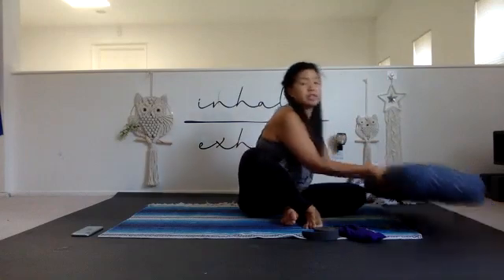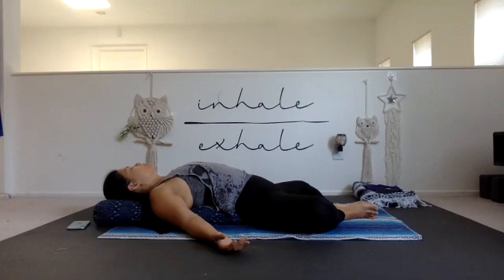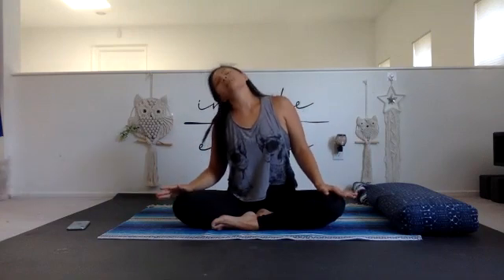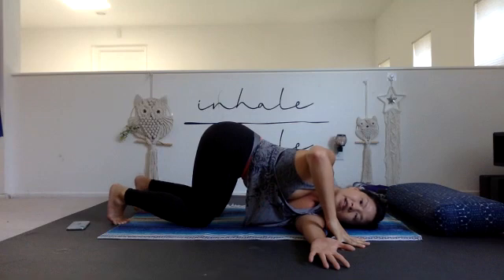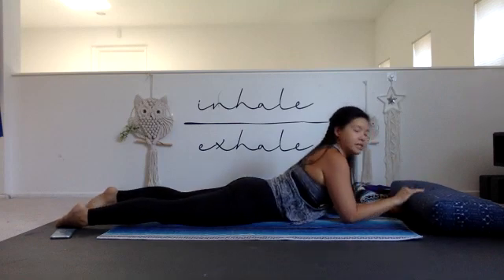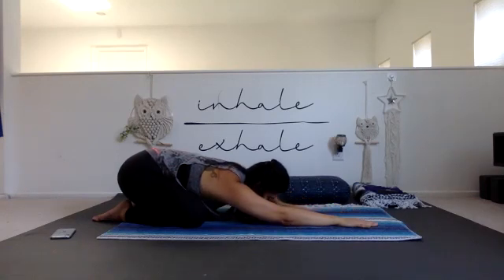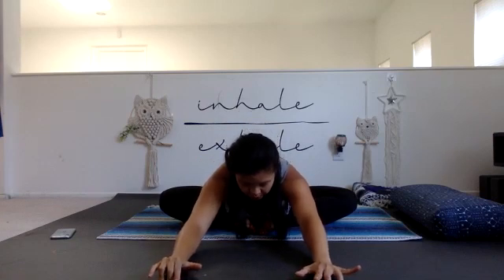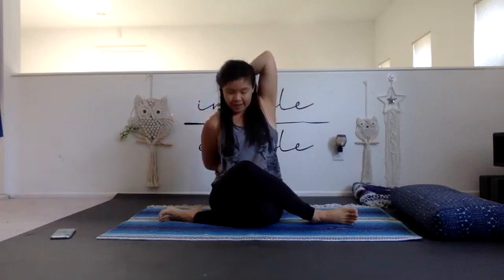Back to Basics: Returning Back to a Grateful Heart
Join me for a Yin Yoga practice to open our hearts and receive gratitude and love to start or wind down your day.